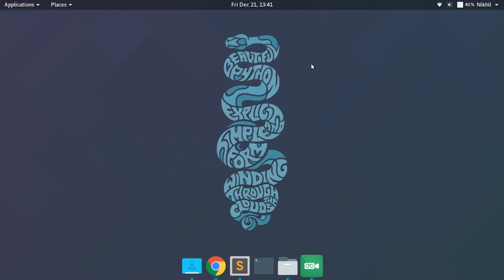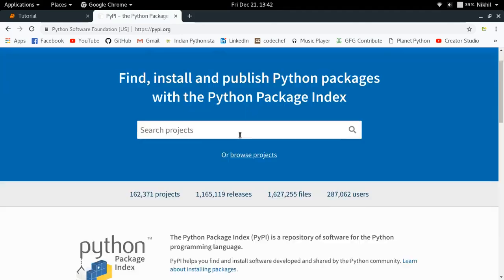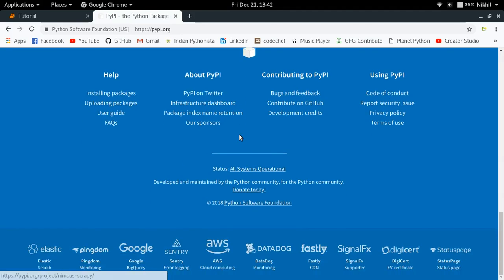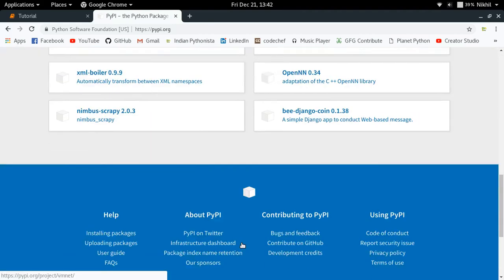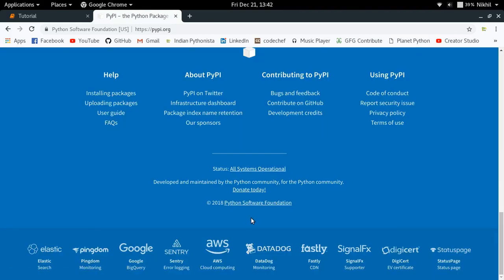Python Package Publishing (Part-1) | Introduction to PyPI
In this step-by-step video series, you’ll learn how to create a Python package for your project and how to publish it to PyPI, the Python Package Repository.

This video is the first part of the series where you get an introduction to PyPI.